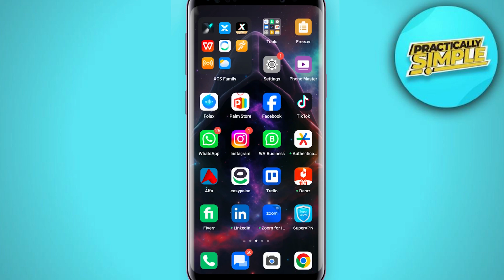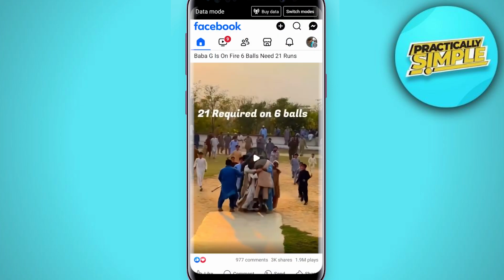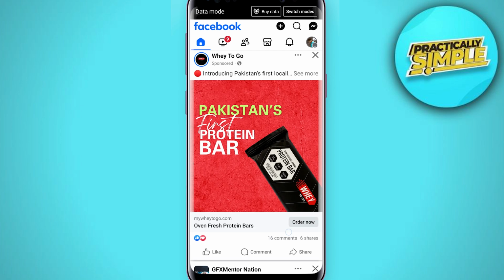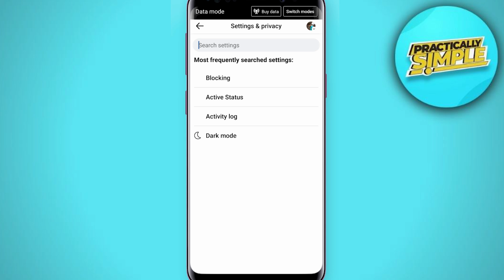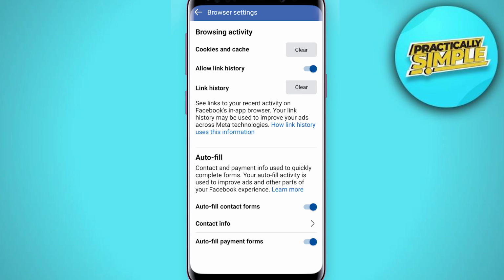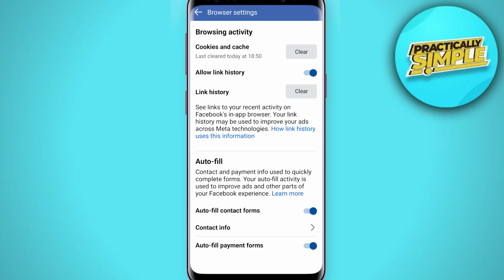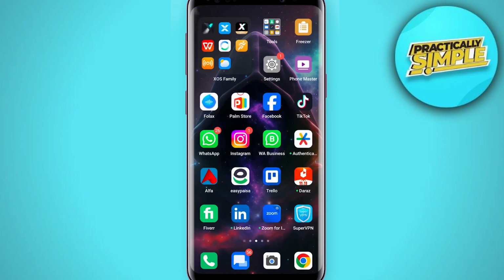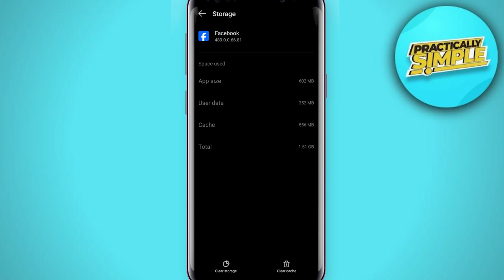How to Clear Facebook Cache on Android iOS - 2024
Clearing your Facebook cache can instantly fix app glitches, improve performance, and free up storage on your Android or iOS device. In this step-by-step tutorial, we’ll show you exactly how to clear Facebook cache on both platforms in just a few minutes! 🚀

Learn how to:
✅ Locate the cache settings on Android and iOS
✅ Delete unnecessary files to speed up the Facebook app
✅ Troubleshoot common app issues by clearing cache

Whether you're experiencing slow load times, errors, or just need a quick refresh, this video has you covered. No tech skills are required – it's easy to follow and effective!